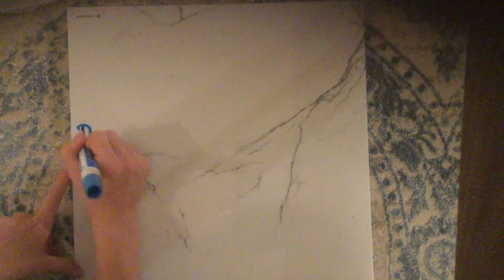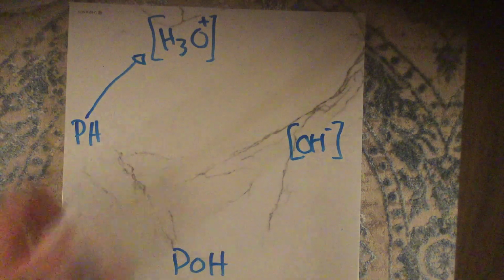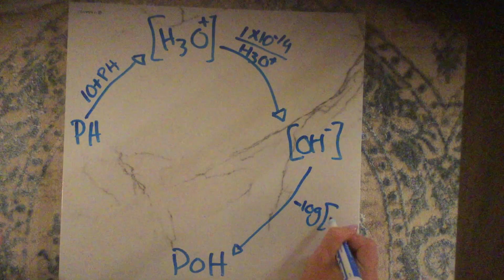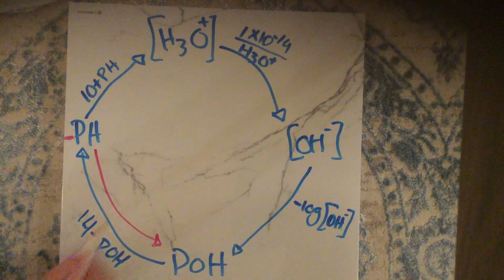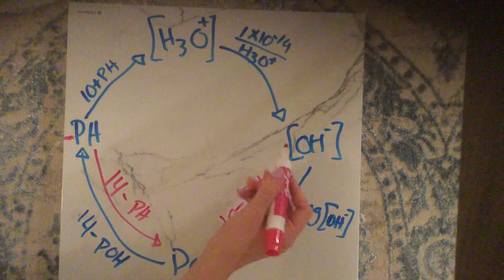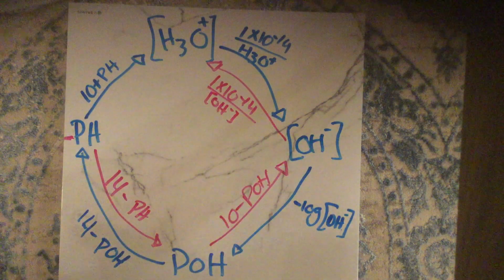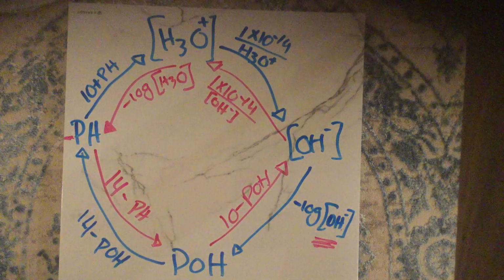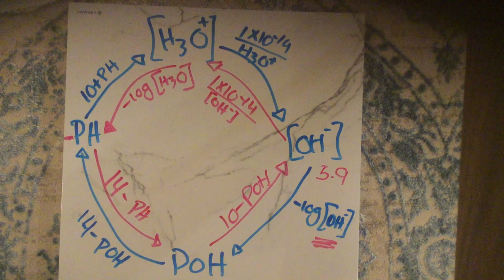Amazing easy way to memorize PH, POH, OH,(Hydroxide), H30+ (Hydronium), equations in Chemistry.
Chemistry! This video gives an amazing trick on how to memorize ph, poh,oh (Hydroxide) and h30+ (Hydronium ) equations. No need to stress about these equations when you learn this mapping. This lesson comes from Acids and Bases content in GEN CHEM, but can also be used when trying to understand and find PH, POH ect.